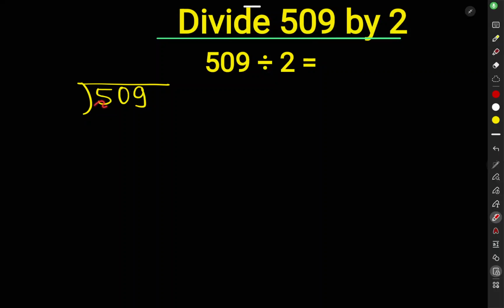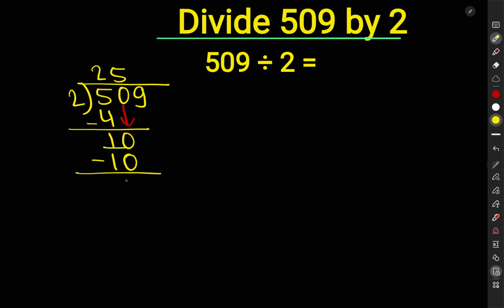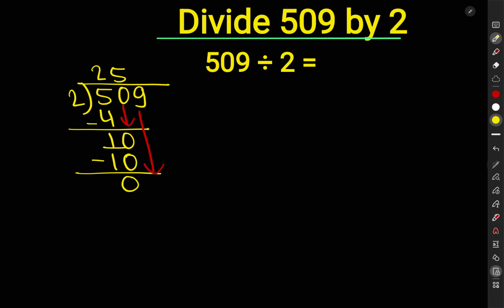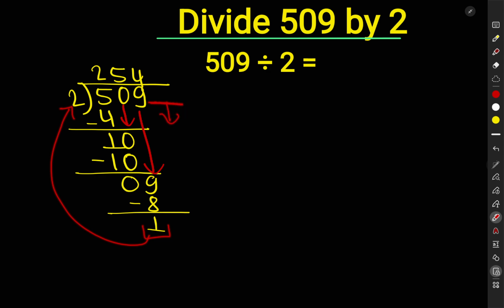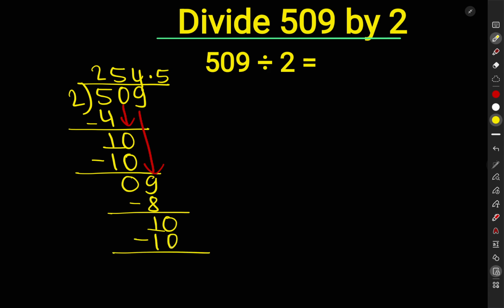509÷2 Divide 509 by 2 (Long division Method)